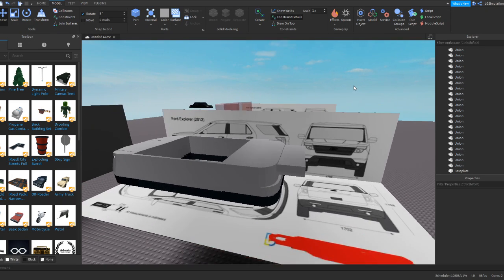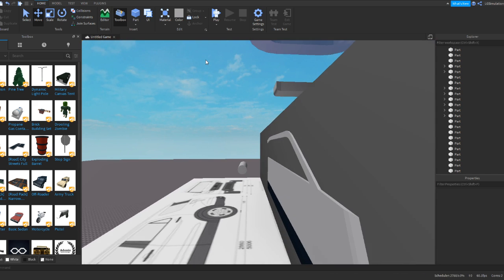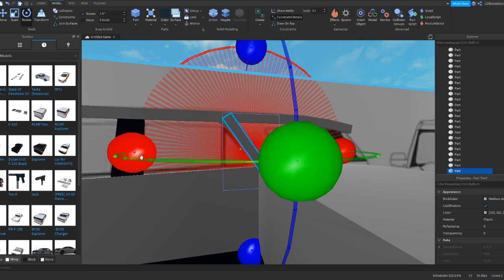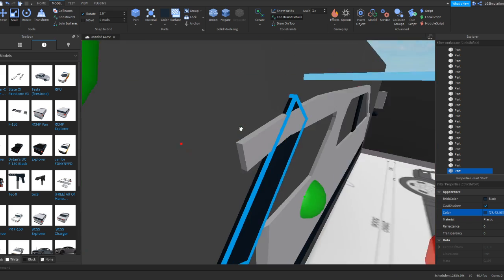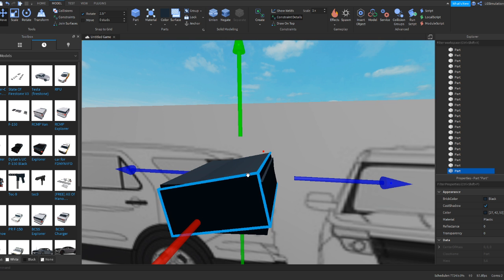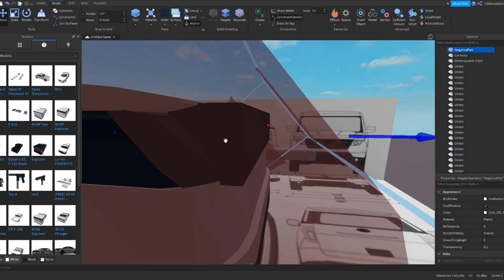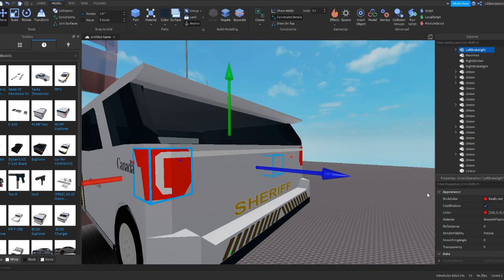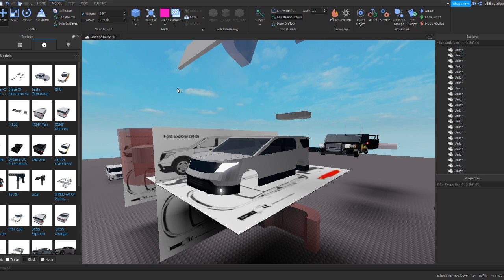Part 2 | How to build roblox block cars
(All donations will go towards, either an association or towards me getting new equipment to deliver better quality videos and streams to all of you) ( donate and you will have a chance to get chat moderator!)

I am a 15-year-old, that lives in the southwest of France, in a little village, lost in the middle of the french countryside.